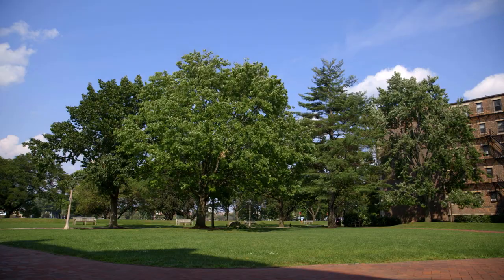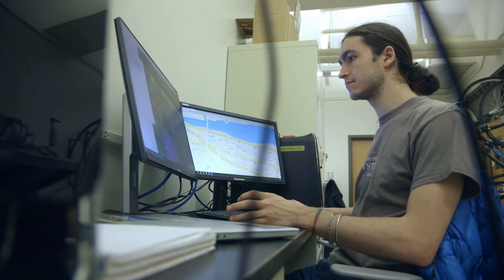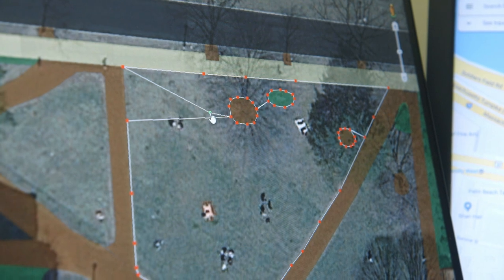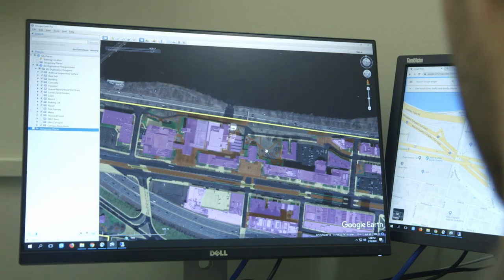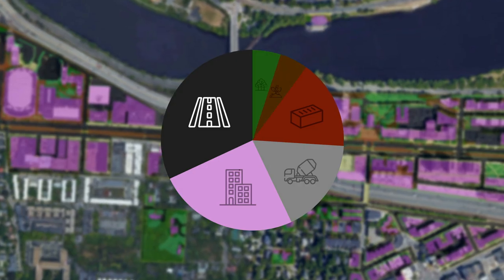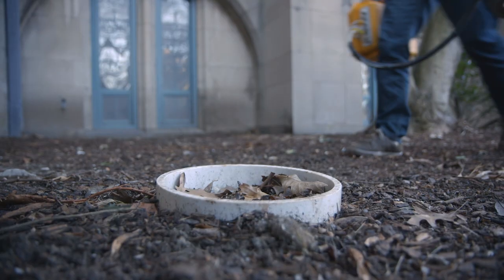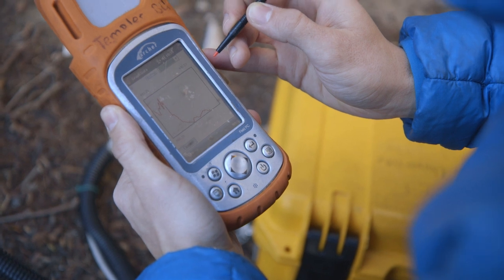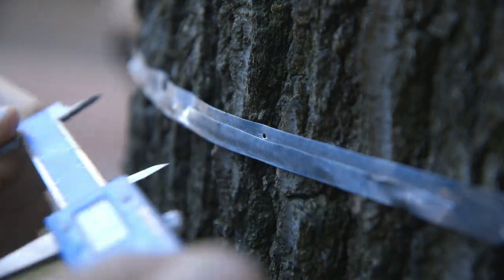Why We Should Use Less Mulch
Did you know we're helping the University become carbon neutral just by using less mulch on campus?

Wiley Hundertmark, a senior in the Earth and Environment Department, got hands on research experience as an undergraduate when he joined Lucy Hutyra and Pamela Templer's landcover research project. They found that our campus was actually a source of carbon, rather than a sink, and figured out a few small but important changes to help us towards our goal of being carbon neutral by 2040.